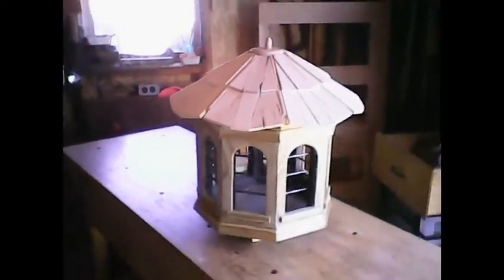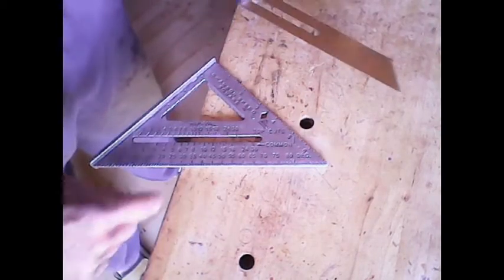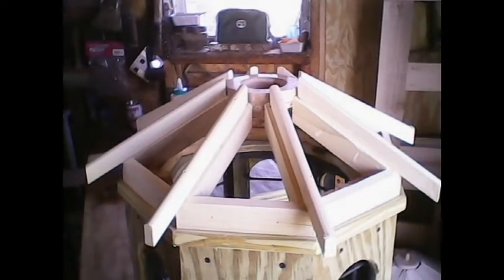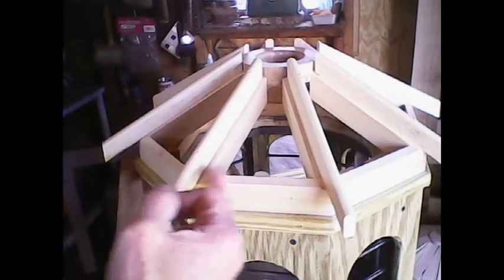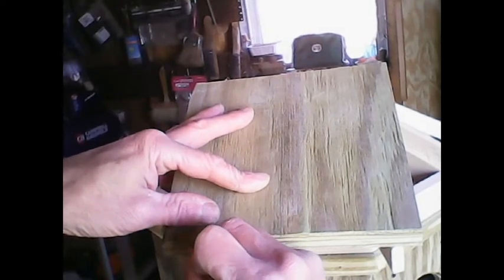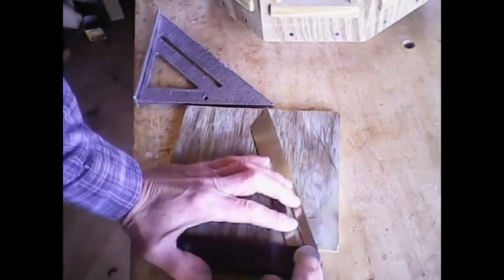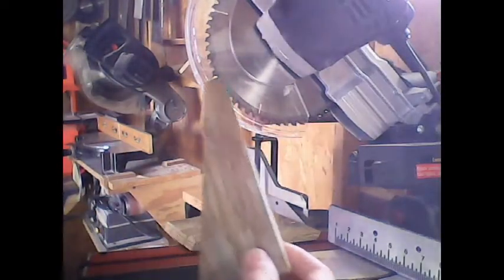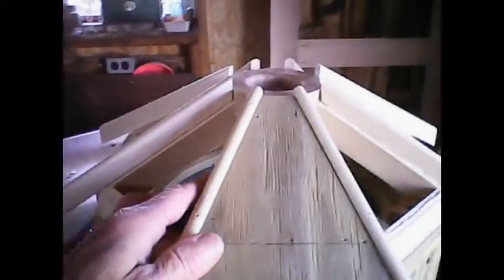octogon roof panels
I'm documenting a bit on how I measure out the angles of bevel and miter cuts, then I use my sliding compound miter saw to do the compound cuts, and fit the roof panels (underlayment 1/2" thick) on the hip rafters of an octogon shaped miniature roof, for the birdfeeders I'm building for a client.